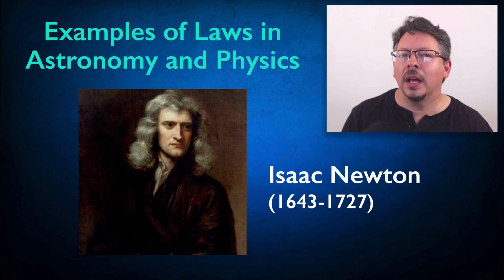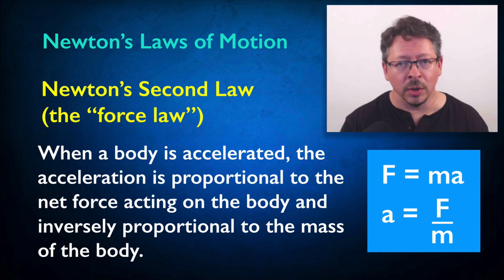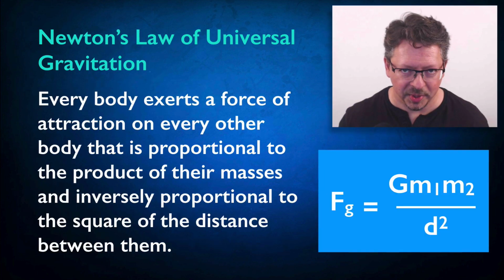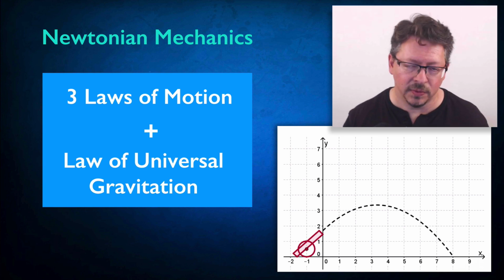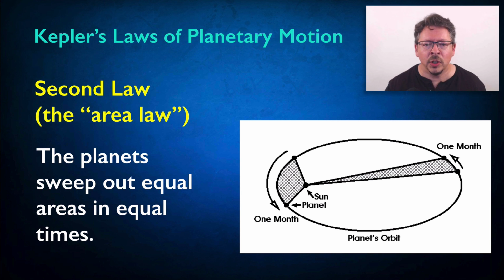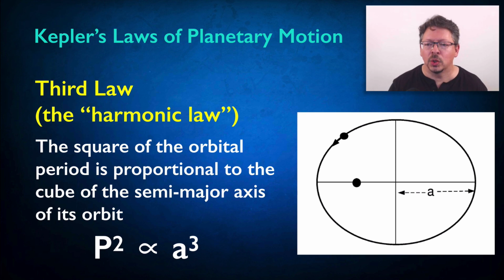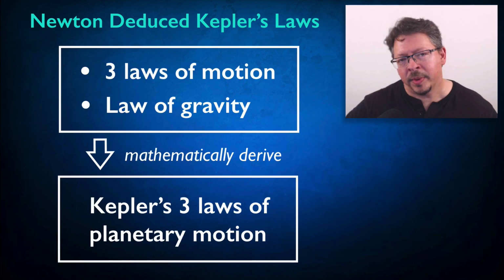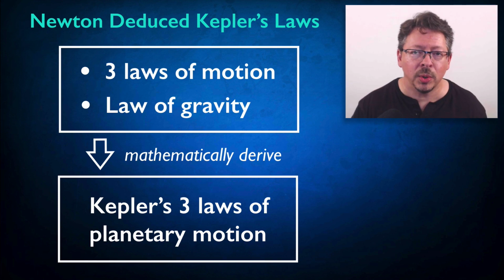05.03. Examples of Laws in Astronomy and Physics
"The Vocabulary of Science: First Steps to Science Literacy"

This video course was originally produced as a paid course for Udemy and my Critical Thinker Academy website.

I decided to release the whole course for free on YouTube because I believe science literacy is important for a healthy modern democracy.

(Teachers, you're free to use these videos in your classes.)

Full Table of Contents

1. INTRODUCTION TO THE COURSE

01.01. Is Evolution a Theory, a Fact, or Both?

01.02. Overview of the Course

2. AN IMPORTANT DISTINCTION

02.01. Epistemically Loaded versus Epistemically Neutral Language

3. WHAT IS A THEORY?

03.01. "It's Just a Theory": "Theory" as Down-Player

03.02. "Theories are the Pinnacles of Science": "Theory" as Up-Player

03.03. Why We Need an Epistemically Neutral Definition of "Theory"

03.04. An Epistemically Neutral Definition of "Theory": A Classical (but incomplete) Story

03.05. An Epistemically Neutral Definition of "Theory": A More Sophisticated Story

4. WHAT IS A FACT?

04.01. "You Can't Deny the Facts": An Epistemically Loaded Definition of "Fact"

04.02. "I Had the Facts Wrong": An Epistemically Neutral Definition of "Fact"

04.03. Can There Be Theoretical Facts?

5. WHAT IS A LAW?

05.01. Epistemically Loaded Definitions of "Law"

05.02. Examples of Laws in Biology and Psychology

05.03. Examples of Laws in Astronomy and Physics

05.04. Unpacking the Epistemically Neutral Concept of "Law"

05.05. But Are There Any Laws?

05.06. A Quick Word: Are Laws Explanatory?

6. WHAT IS A HYPOTHESIS?

06.01. "That's Just a Hypothesis": An Epistemically Loaded Definition of "Hypothesis"

06.02. An Epistemically Neutral Definition of "Hypothesis"

7. WHAT IS A MODEL?

07.01. Introduction: What is a Model?

07.02. Maps and Models

07.03. Models as Tools For Reasoning About the World

07.04. How Equations Can Be Models

07.05. Is There a Difference Between a Model and a Theory?

8. THEORIES, MODELS, TRUTH AND REALITY

08.01. Introduction: Theories, Models, Truth and Reality

08.02. The Challenge of Interpreting Scientific Theories

08.03. Prediction and Truth: Lessons From Ptolemy

08.04. Prediction and Truth: Lessons From the Kinetic Theory of Gases

9. TEST YOURSELF

09.01. Assignment: Critique a 7 Minute Video on the Vocabulary of Science

09.02. Part 1: The Motivation For the Video

09.03. Part 2: "Scales of Truthiness"

09.04. Part 3: The Fundamental Error

09.05. Part 4: The Problem With Defining Facts in Terms of Observations

09.07. Part 6: Problems With Defining Theories as Well-Supported

09.08. Part 7: Problems With Defining Evolution as an Observable Fact

09.09  Part 8: Problems With Defining Laws in Terms of Observations

09.10 Part 9: Can Laws Explain, or Do They Just Describe? Kepler, Newton and Einstein

09.11. Part 10: Analyzing the Last Slide

09.12. Who is to Blame?